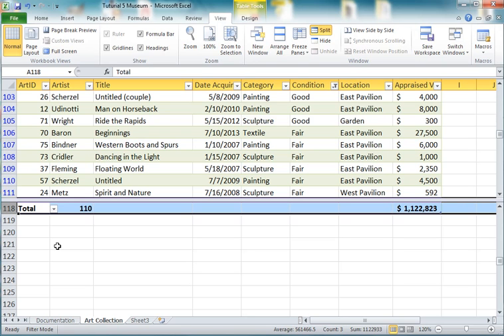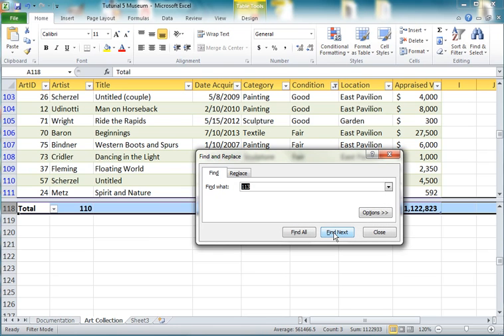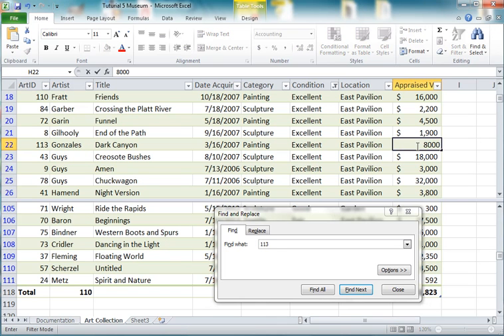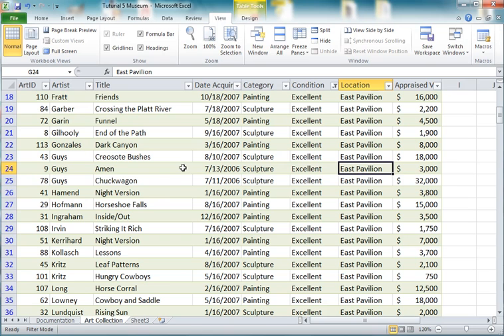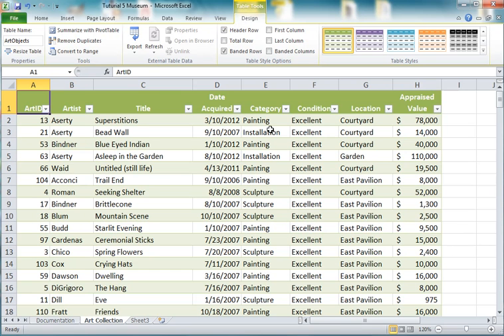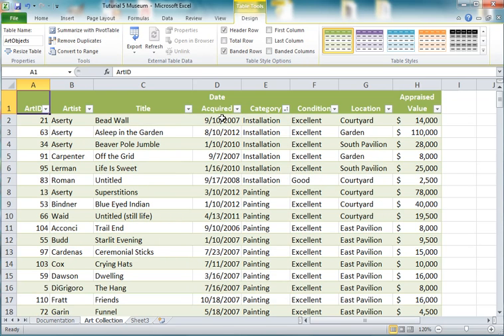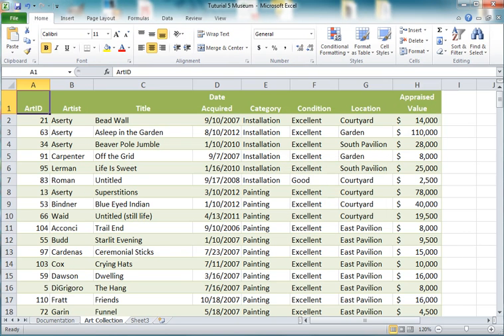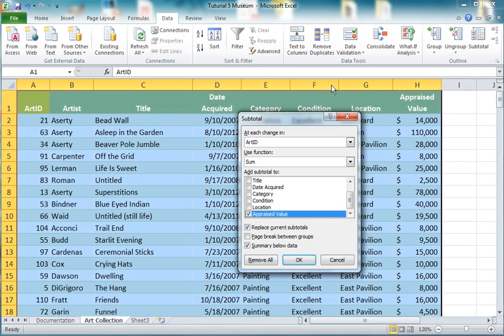T5 pg 261-265 Split Panes, Subtotals